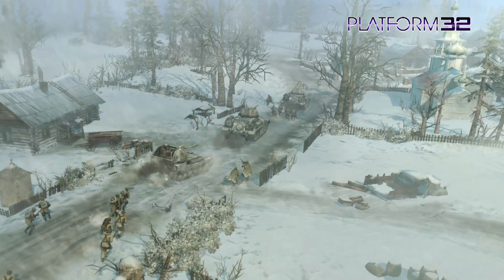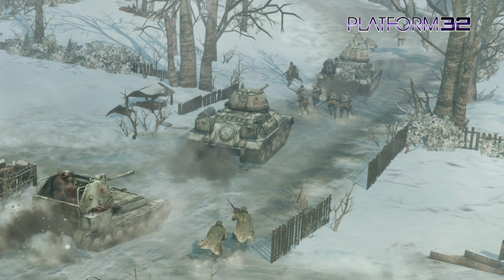Company of Heroes 2 - Exclusive Interview - Platform32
In this exclusive interview with Relic's Jason Torres we find out about the brand new sequel to the award winning RTS game Company of Heroes. Get details about the campaign, multiplayer, Essence Engine 3.0, the new TrueSight system and loads more! Featuring brand new screen shots of Company of Heroes 2 this preview is not to be missed if you are a fan of the franchise or even the RTS genre!